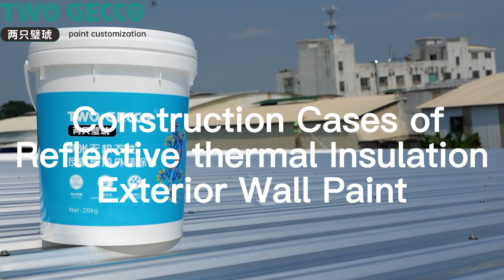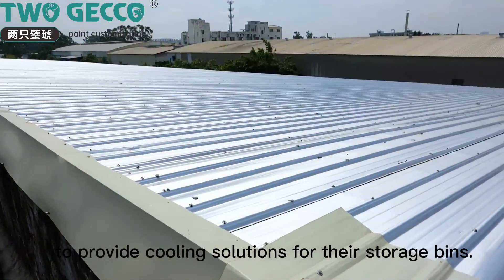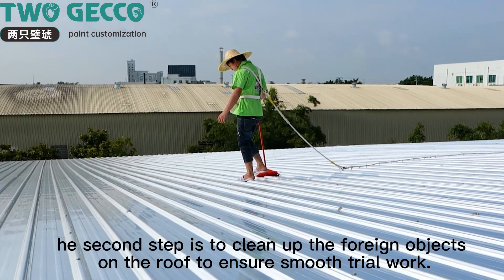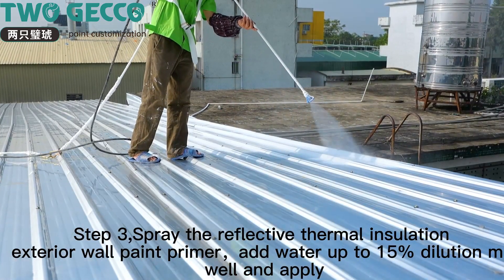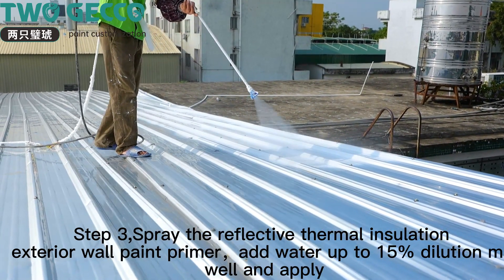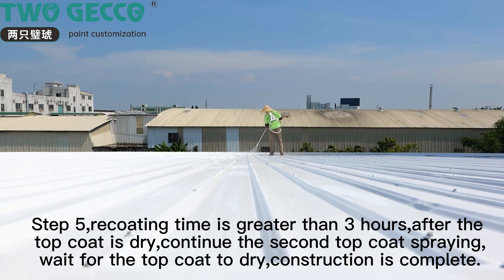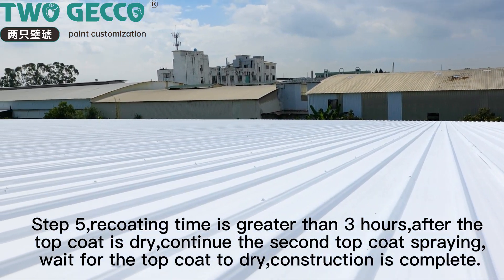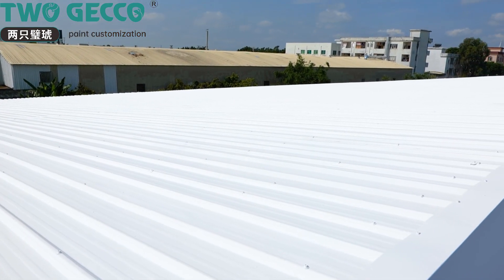Construction Cases of Exterior Wall Paint